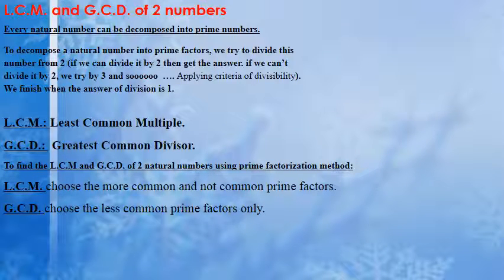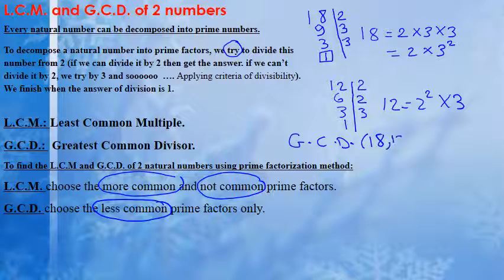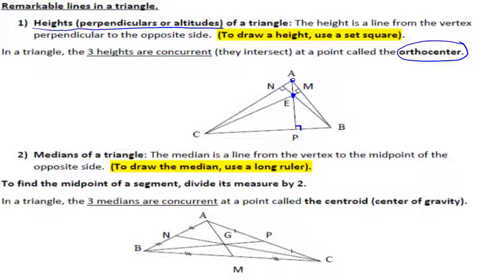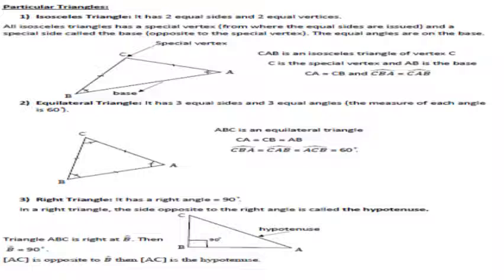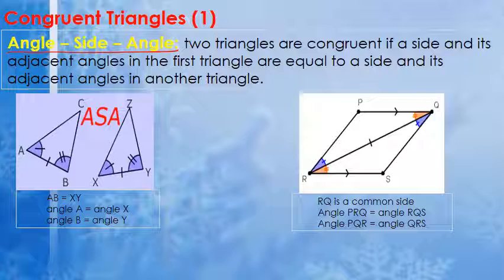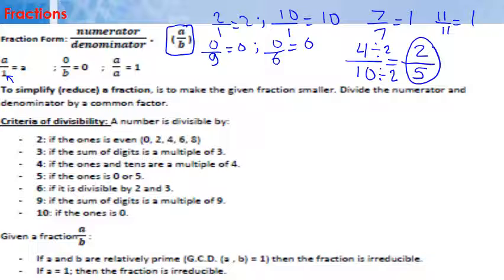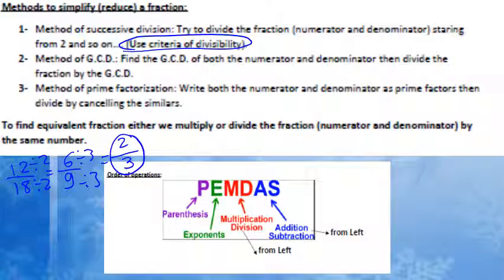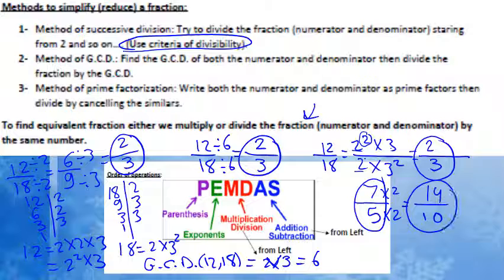Math G7 Semester 2 Lecture Exam Review